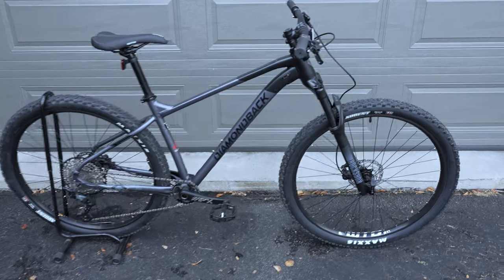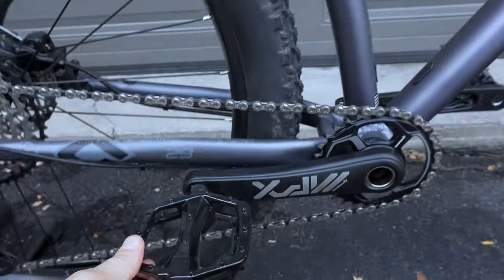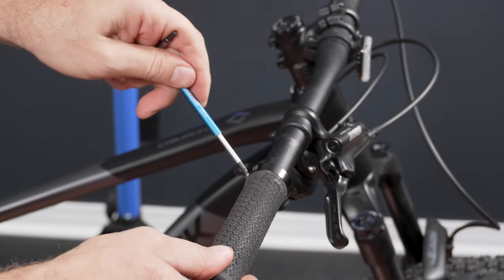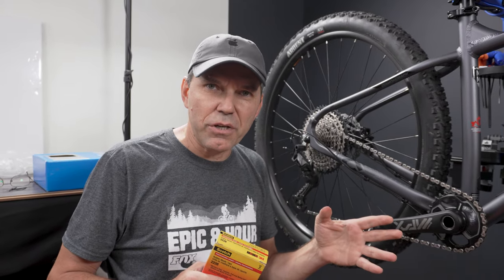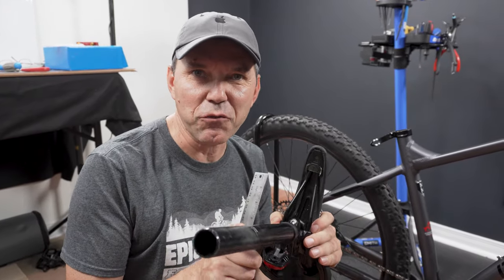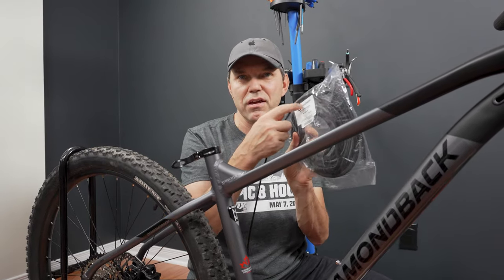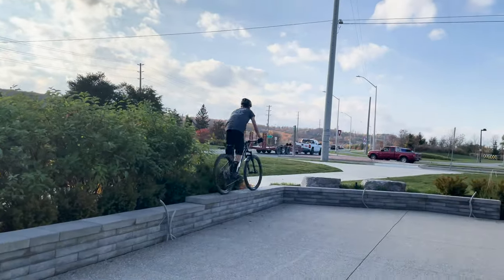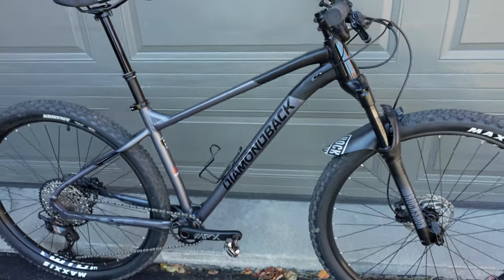Cheap UPGRADES - Custom HARDTAIL - Diamondback CRIMSON 29"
Cheap upgrades for this diamondback Crimson 29er hardtail that is almost ready to shred out of the box. Tips and tricks and easy to get materials, all covered here!

If you need parts to complete or upgrade a bike like this, please consider using the links below, they help me fund the channel. Thank you!

⭐And in USA, hit Worldwide Cyclery for some awesome gear!

⌚ Chapters
00:00 Intro
00:20 Stock Crimson
01:25 6 Cheap upgrades - pedals
02:24 Grips, controls
03:26 No dirty stanchions!
03:52 Chainstay, downtube protection
04:55 Dropper post!?
06:45 Tubeless tires
07:14 End result- $250 Budget?
08:49 Conclusions. More ideas?